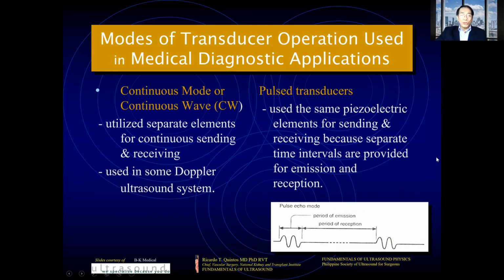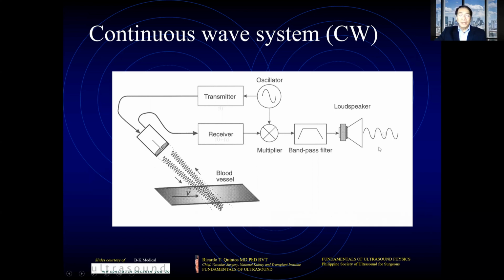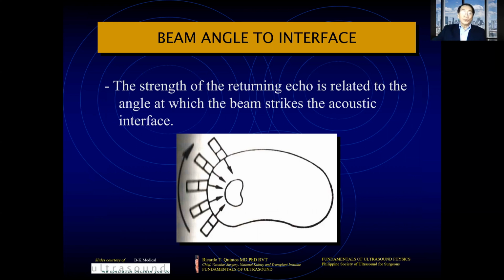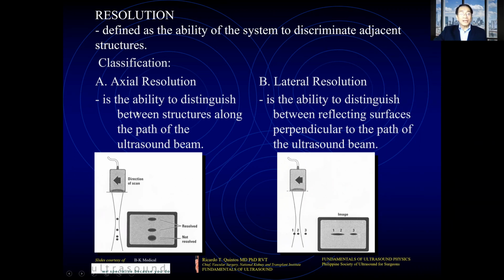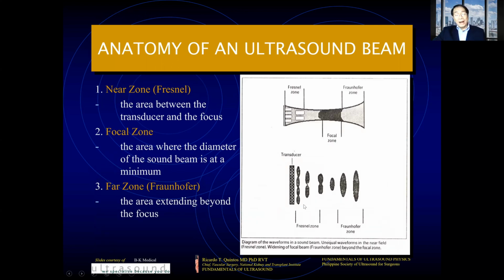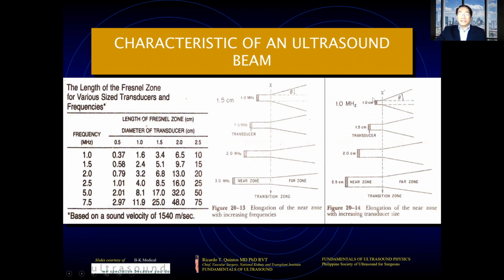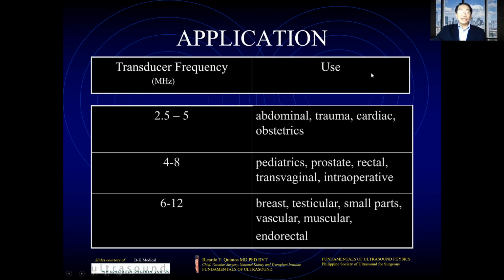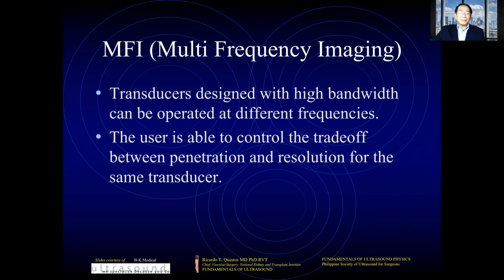Physics & Fundamentals Part 3